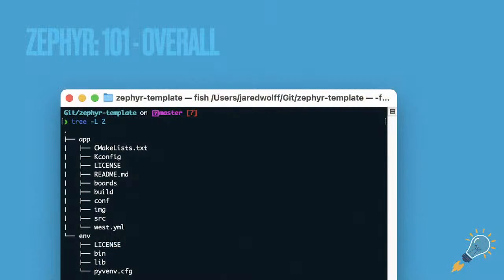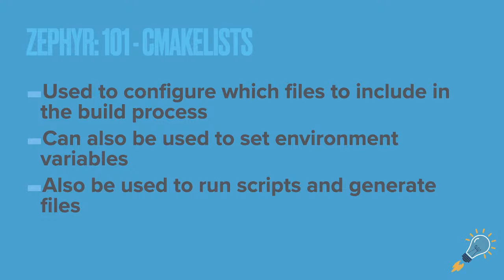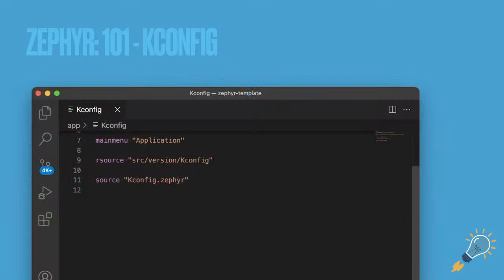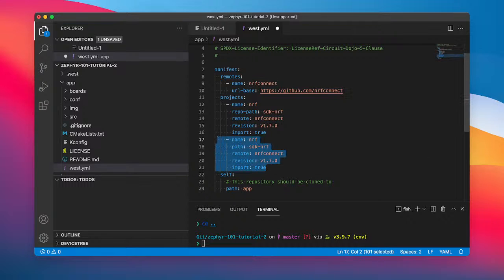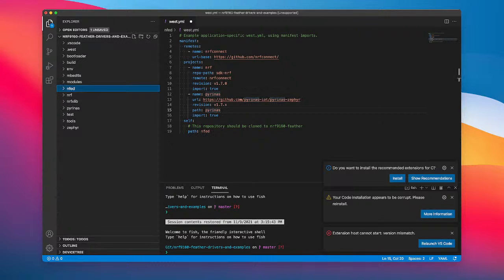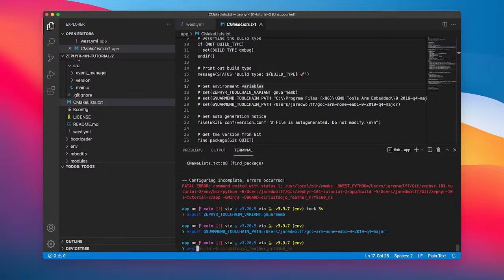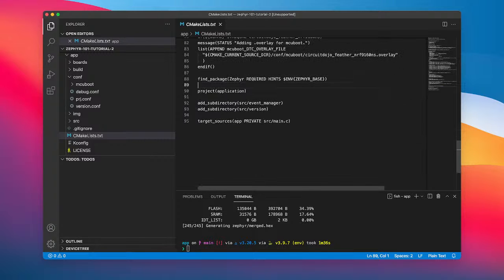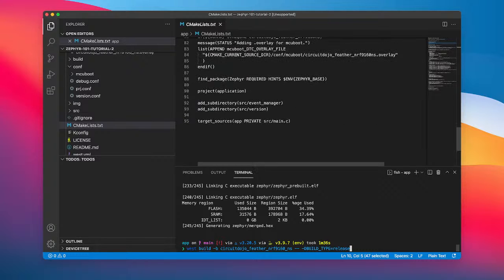Zephyr 101 - Project Structure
## Relevant links